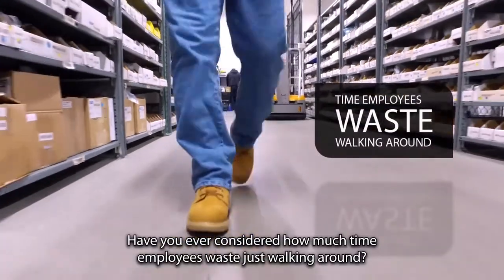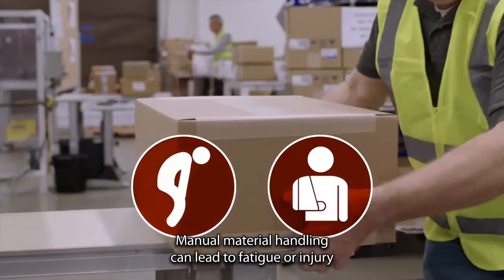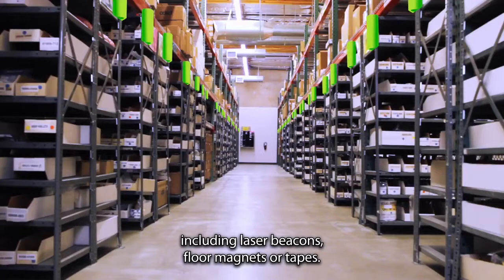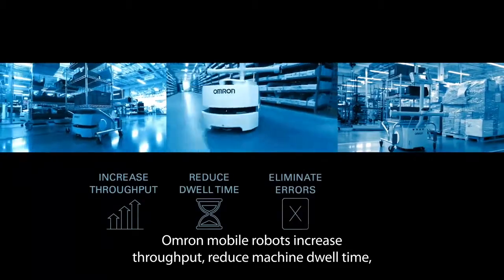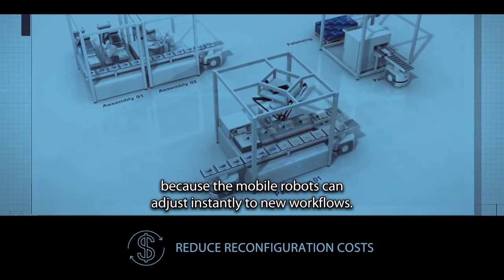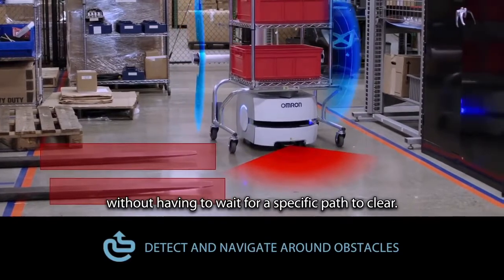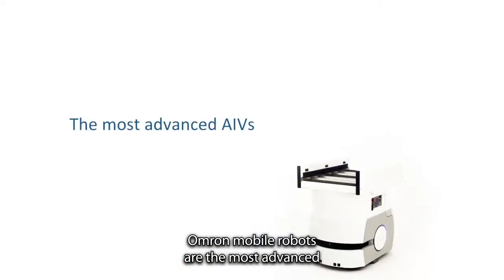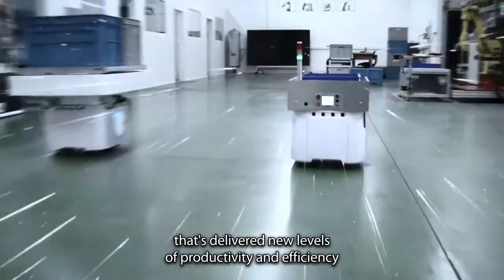Omron AMRs - Autonomous Mobile Robots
Autonomous Mobile Robots, commonly referred to as AMR’s, are mobile robots that can navigate freely without the use of wire, tape or reflectors unlike Autonomous Guided Vehicles (AGVs). AMRs use scanners and sensors to automatically map areas and use natural surroundings to plan optimal routes, rerouting for additional obstacles on the fly.

AMRs are a smart alternative to AGVs, not obliged to follow a given route and instead choosing the best path to get to a given point, ensuring they are continuously operational and not easily prone to being blocked.